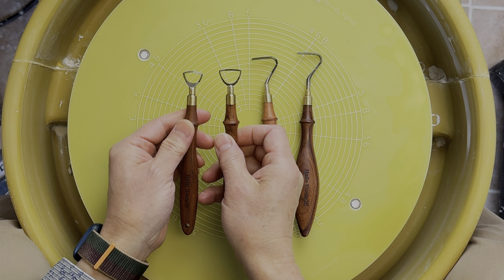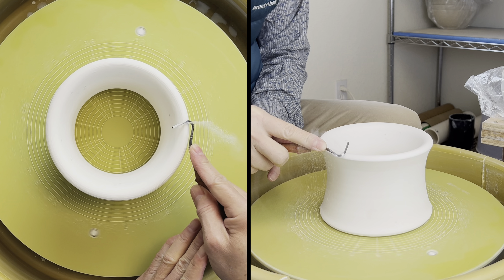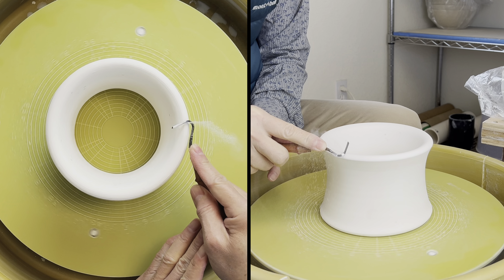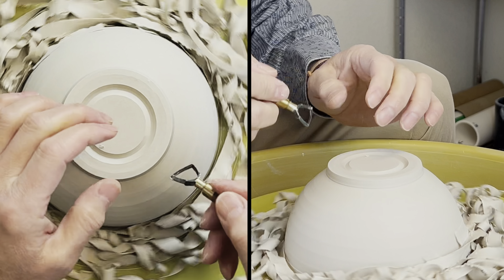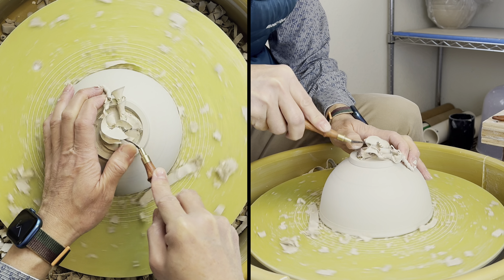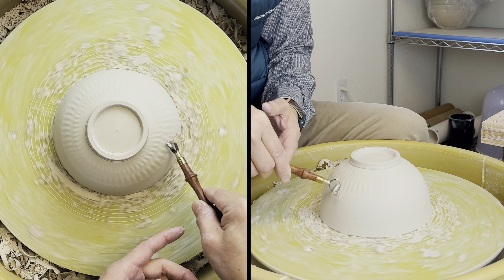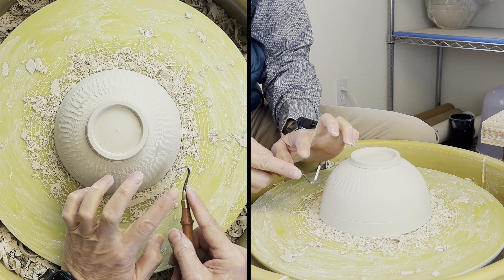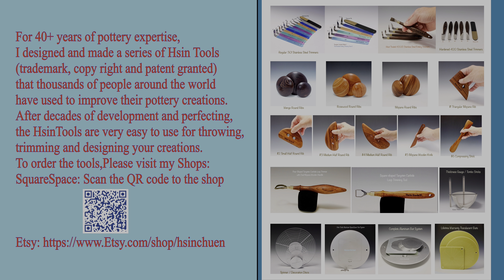783. Introducing New D and 7 Shaped Tungsten Carbide Loop Tools with Hsin-Chuen Lin 林新春 D和7字形鎢鋼刀介紹